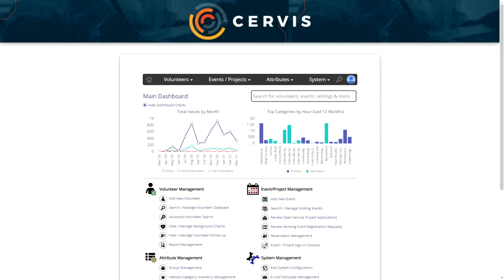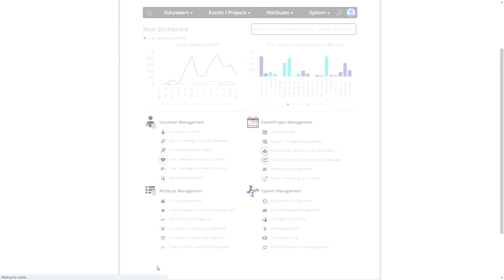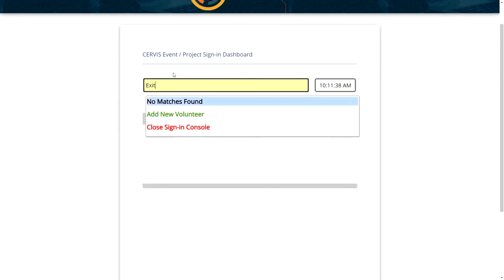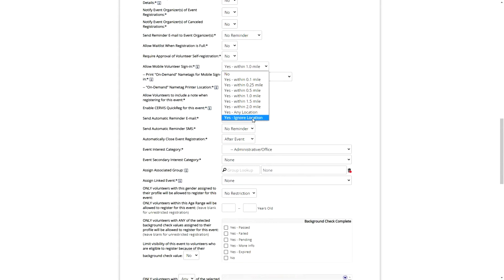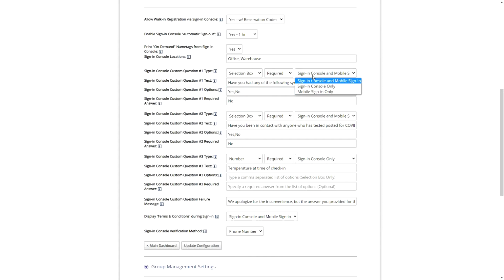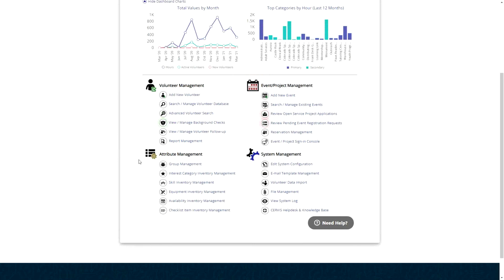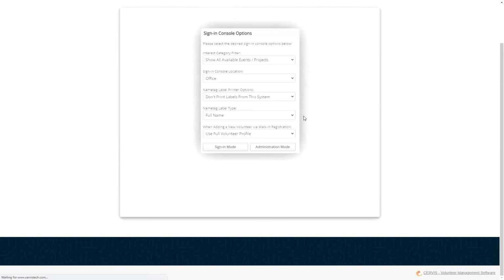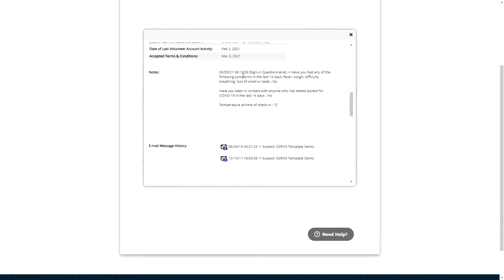Webinar: Sign in Questionnaire - CERVIS Technologies